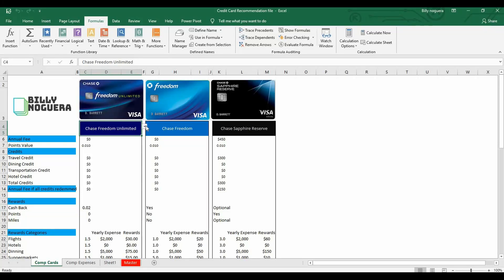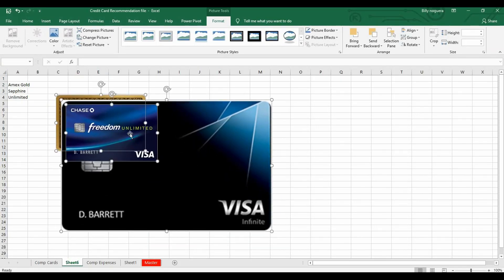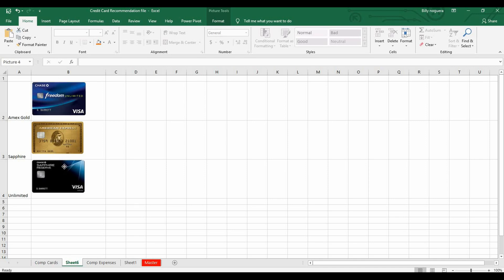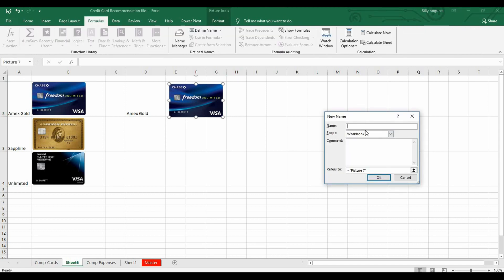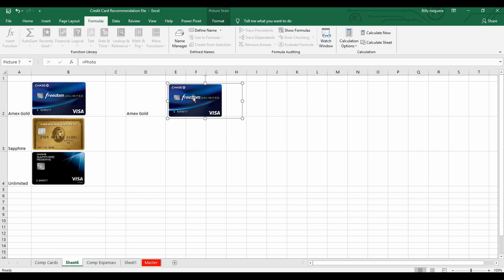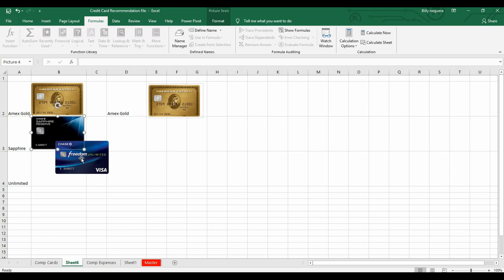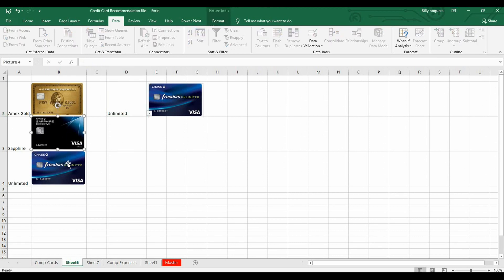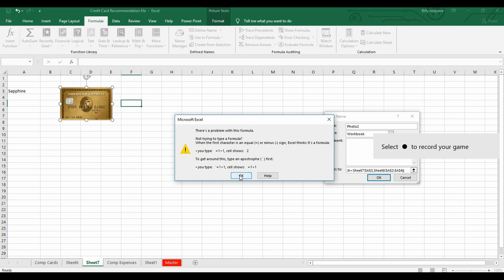Dynamic IMAGE LOOKUP Excel - With DROP DOWN Menu (Index and Match Formulas)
Image lookup: Get the image/picture to change dynamically based on DROP DOWN MENU using the INDEX, and MATCH functions. Advance Excel

If you would like to open a Self-Directed JP Morgan Investment account. You will also get a BONUS with a deposit of $200 Only.

My Favorite Cash back Credit Cards with NO ANNUAL FEES Apply with the following link and get a Welcome Bonus: Earn $200 cash back with the Chase Freedom Unlimited® or Chase Freedom Flex℠ credit card. I can be rewarded, learn more.

This is my Fav Luxurious Prestigious card. I like it more than the Amex Platinum. Earn 60,000 bonus points with Chase Sapphire Reserve. I can be rewarded, learn more.

if you are a Business, or need a business card (you dont need a business to have a business card) Earn 100,000 bonus points with the Ink Business Preferred® card or up to $1,000 bonus cash back with the Ink Business Premier® card, Ink Business Unlimited® card or Ink Business Cash® card. I can be rewarded too, learn more.